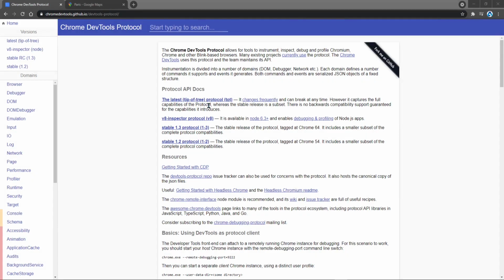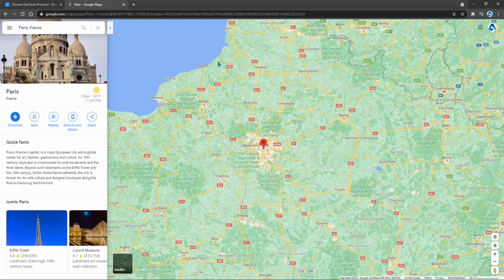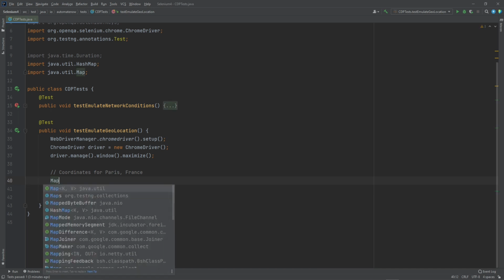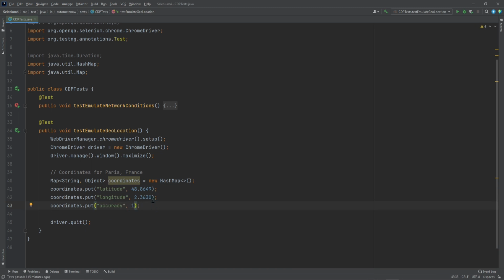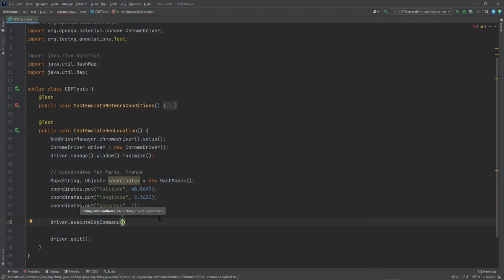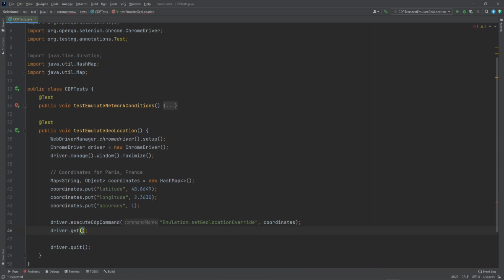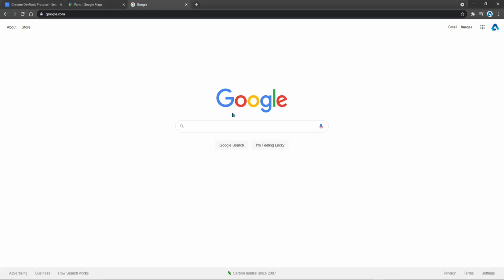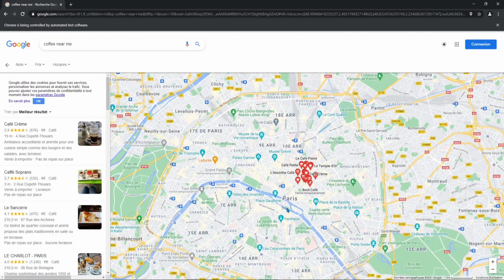How to emulate location in Selenium | ChromeDevtools Protocol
Learn how to emulate location in Selenium WebDriver using the ChromeDevtools Protocol.

Selenium WebDriver now offers support for the ChromeDevTools Protocol (CDP). This means that we can do things such as emulating geolocation. In this video, we will take a look at the following command.

"Emulation.setGeolocationOverride"

I will show you how to use this CPD command to emulate any location in the world. 🌐

📑 CHAPTERS
0:00 ~ Intro
0:17 ~ Chrome DevTools Protocol website
0:38 ~ How to get geo location coordinates in Google Maps
0:48 ~ Writing the test
2:39 ~ Running the test